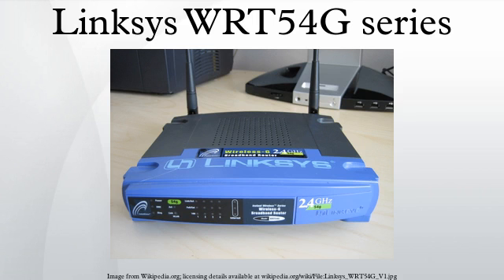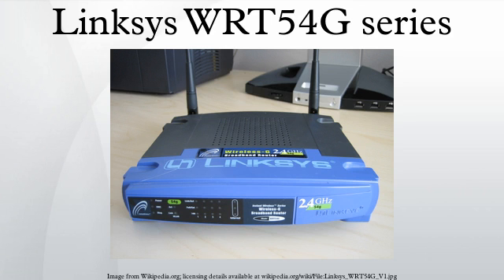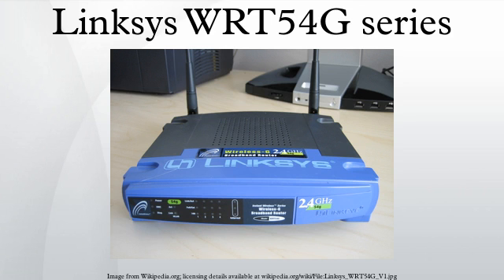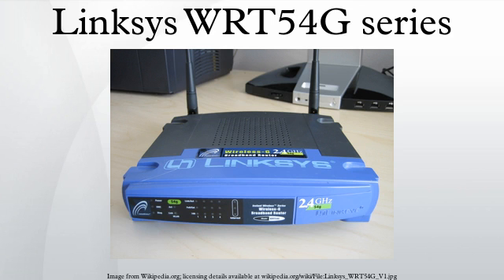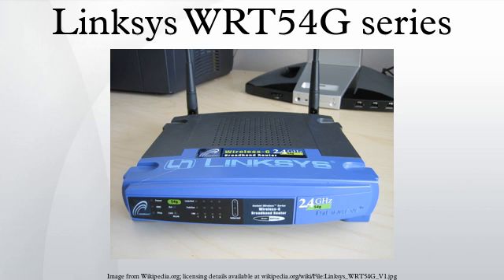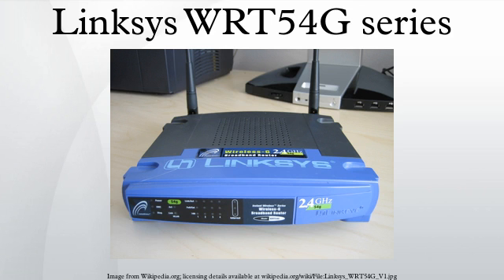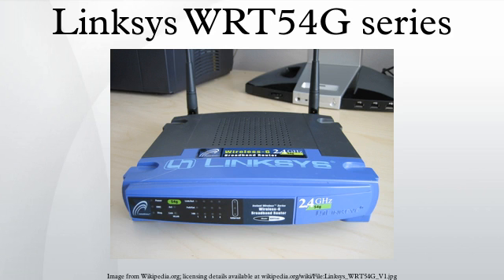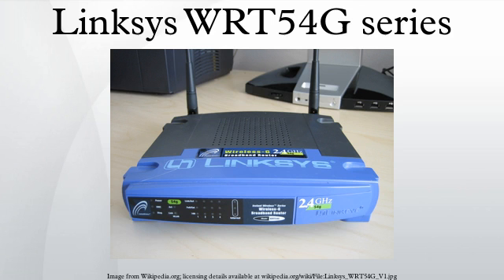Linksys WRT54G series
The Linksys WRT54G (and variants WRT54GS, WRT54GL, and WRTSL54GS) is a Wi-Fi capable residential gateway from Linksys. The device is capable of sharing Internet connections among several computers via 100 Mbit/s 802.3 Ethernet and 802.11b/g wireless data links. The firmware used in these units varies between versions.
According to OpenWrt, the Linksys WRT54G series use several different processors, all of them 32-bit MIPS architecture processors, most manufactured by Broadcom.